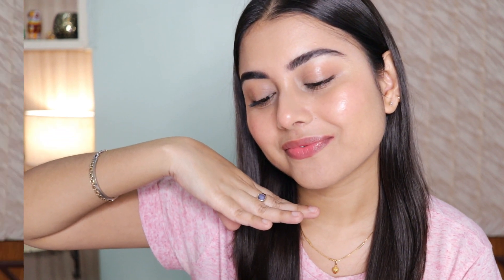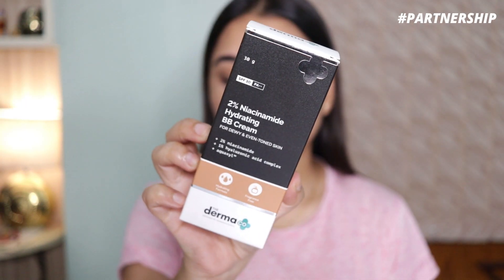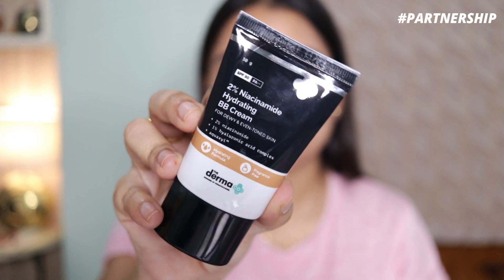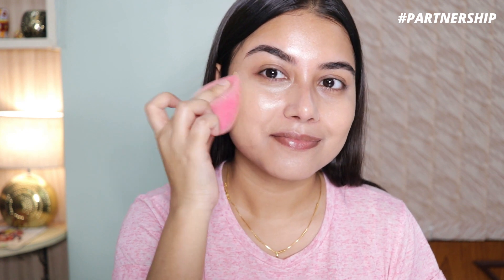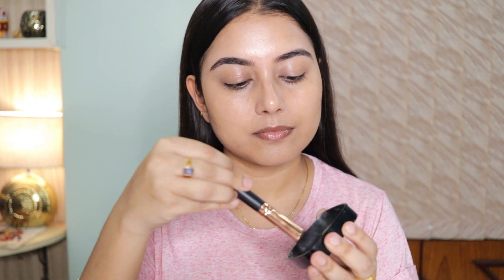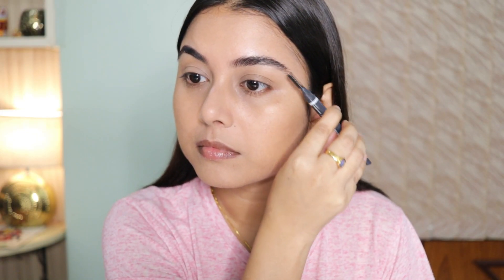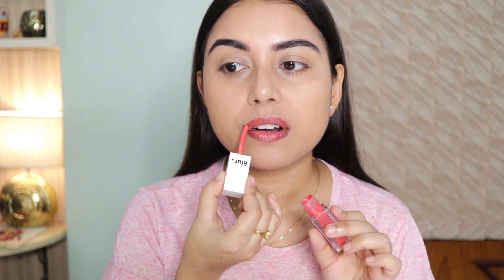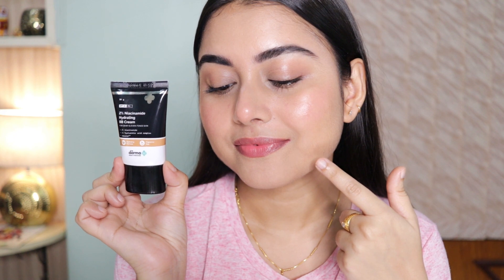Glowy Dewy Fresh Natural Makeup✨| Simple Basic Makeup Tutorial For Beginners | Arpita Ghoshal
Products Mentioned:

Olay Age Protect - Anti - Ageing Cream

The Derma Co 1% Hyaluronic Sunscreen Aqua Gel With Spf 50 Pa For Broad Spectrum

The Derma Co. 2% Niacinamide Hydrating BB Cream with SPF 30 and PA ++

Insight Cosmetics HD Finishing Loose Powder - Ivory

Maybelline New York Fit Me 12hr Oil Control Compact - Warm Nude

Plum Eye-Swear-By Brow Definer - Ash Black

Maybelline New York Hyper Curl Mascara - Waterproof Very Black

Blur Dude! Don’t Touch My Gloss - Bubblegum Pink

Xoxo